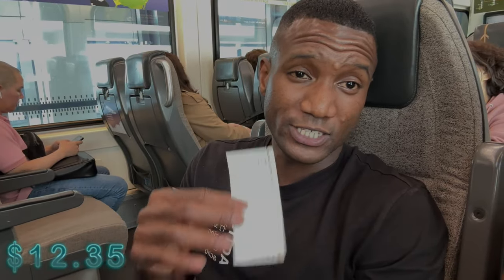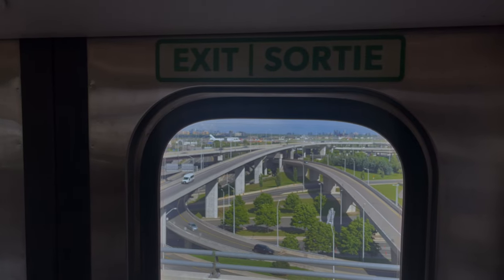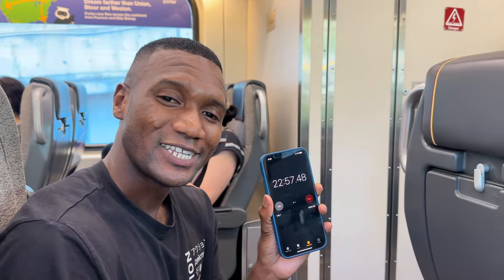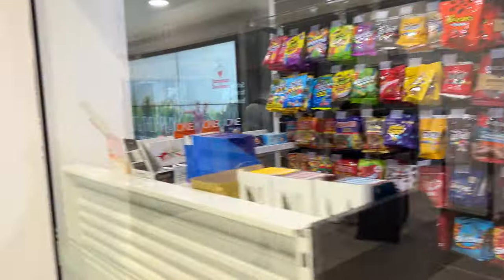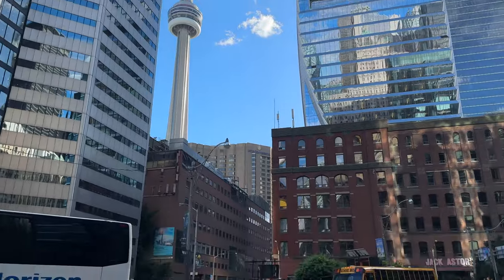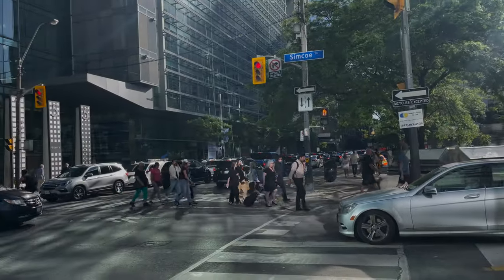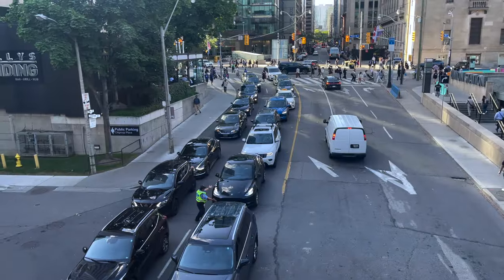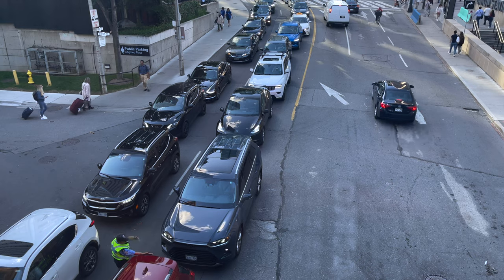Ultra-Fast | Toronto Pearson Airport to Downtown in 25 Minutes! ⏱️🔥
Embark on a speedy train ride from Toronto Pearson Airport to downtown in just 25 minutes! Discover insider tips and enjoy the scenic route as we whisk you through bustling stations. Sit back, relax, and experience the convenience of this ultra-fast commute. Whether you're a local or a first-time visitor, this video showcases the efficiency of traveling from the airport to the city center. Join us for a smooth and swift journey!